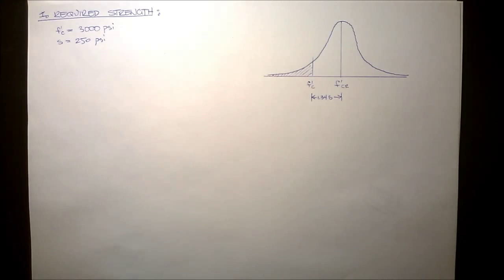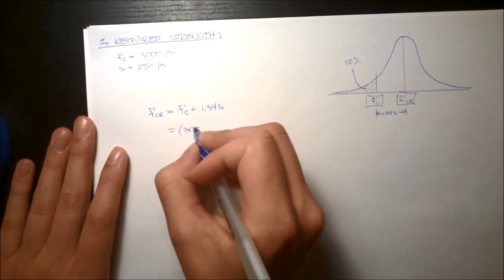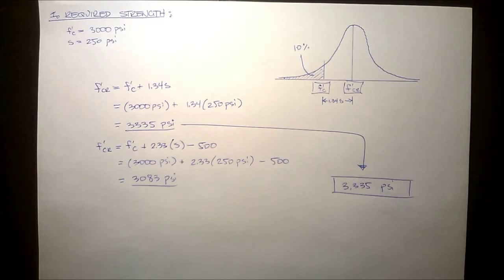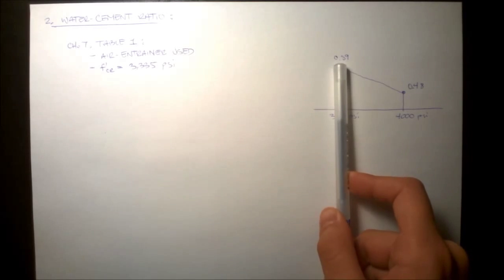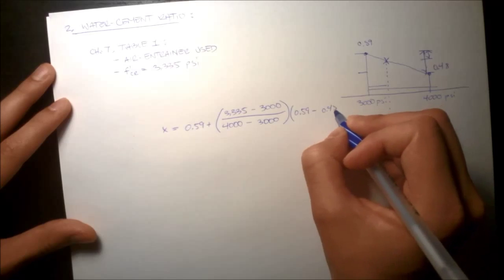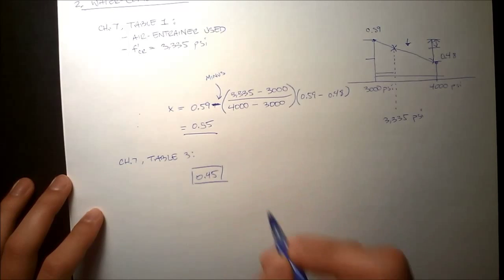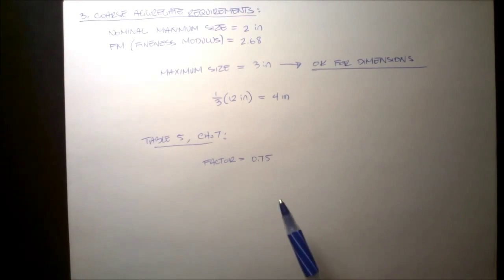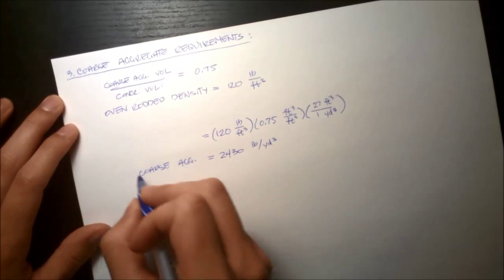Video Lesson: Proportioning of Concrete Mixes (Mix Design) - Part 1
CEE 353 - Civil Engineering Materials

Problem 7.9 from "Materials for Civil and Construction Engineers", 3rd Edition

Part 1:
1. Strength Requirements
2. Water-Cement Ratio
3. Coarse Aggregate Requirements